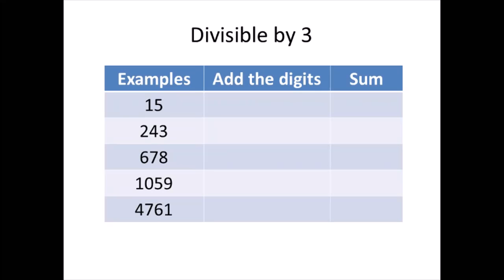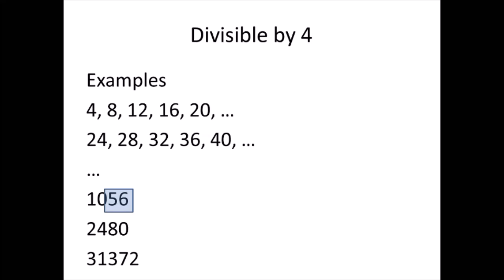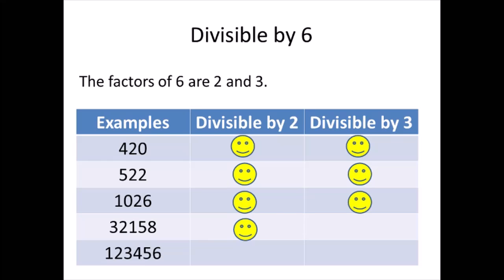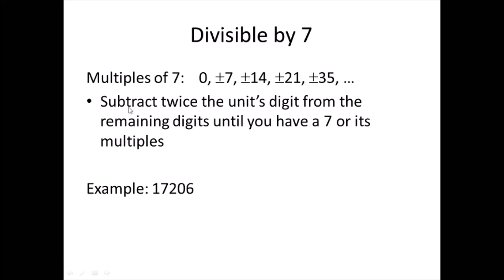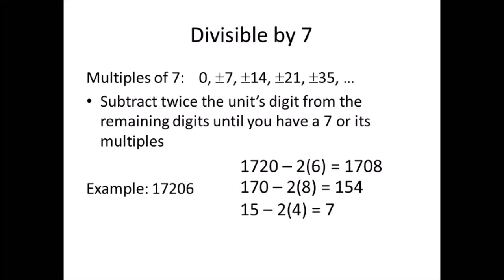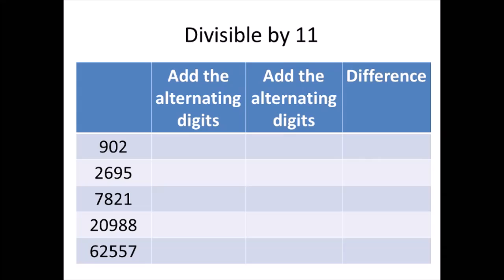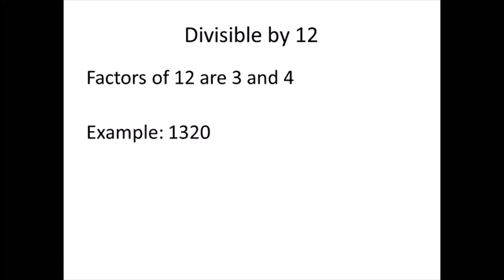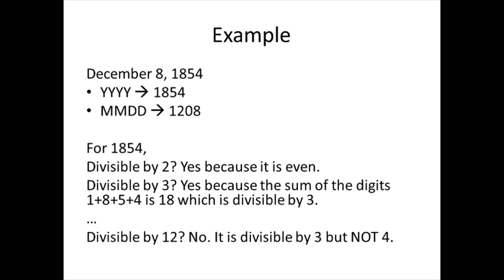Divisibility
How would you know if a number is divisible by a number? This video shows you divisibility of 2 up to 11.